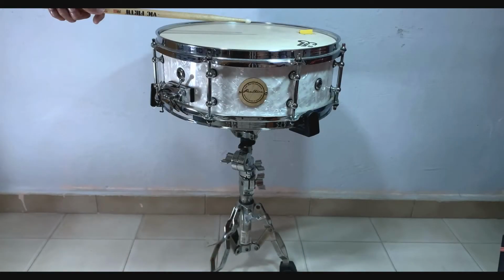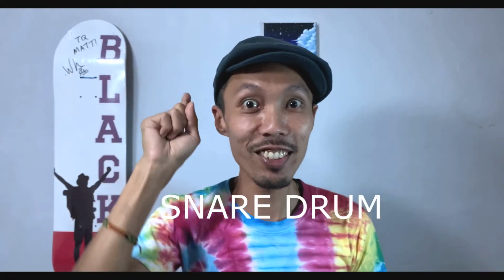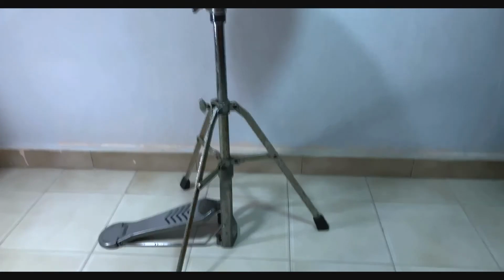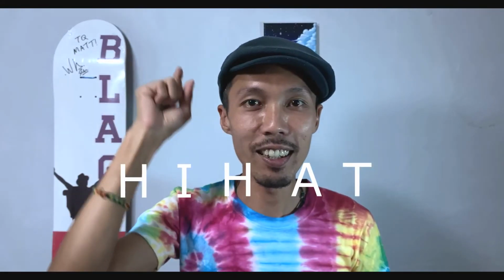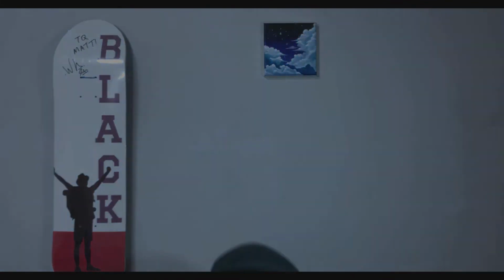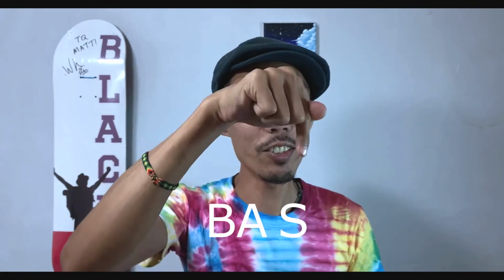Drum lesson For Kids Matt Raham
I'm dedicating a few drum videos for the kids! An introduction to the drum set.